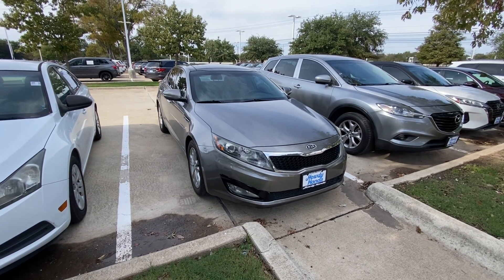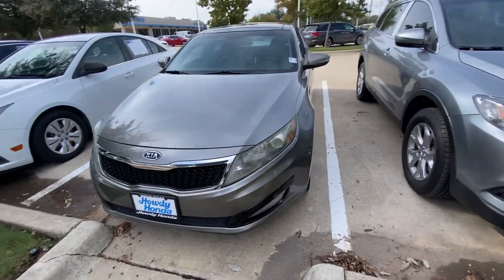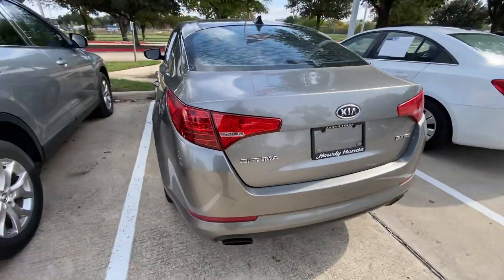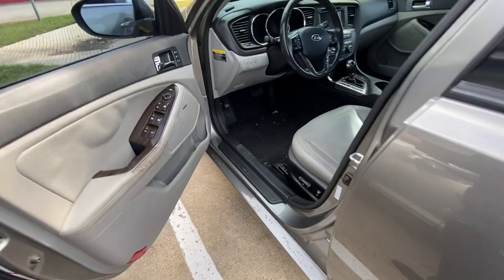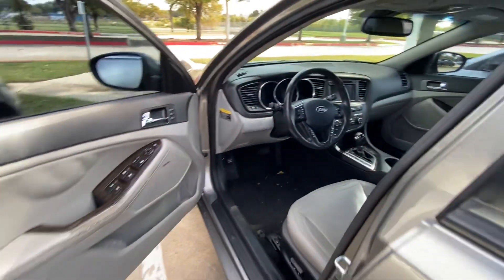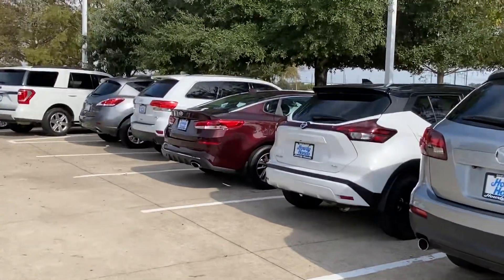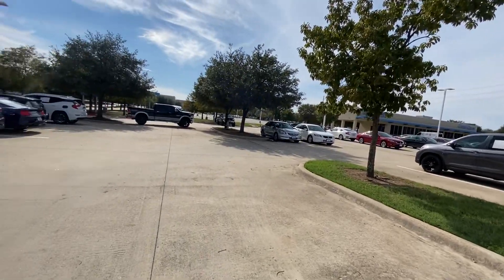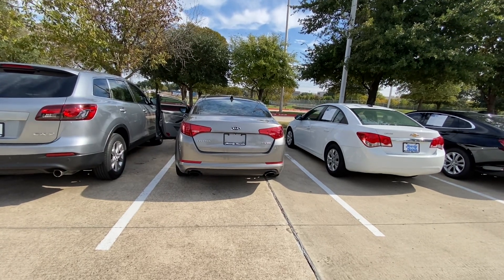Kia Optima from - Jake